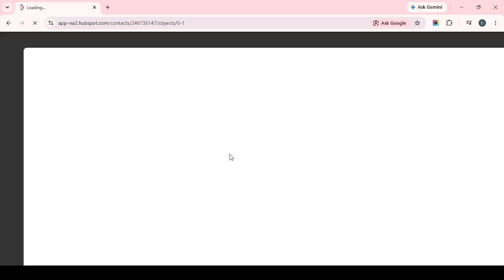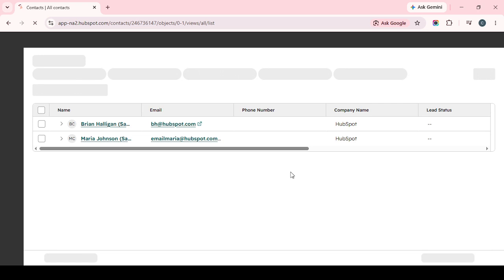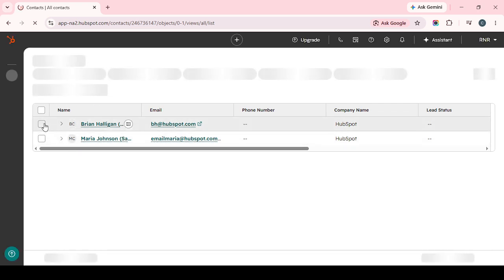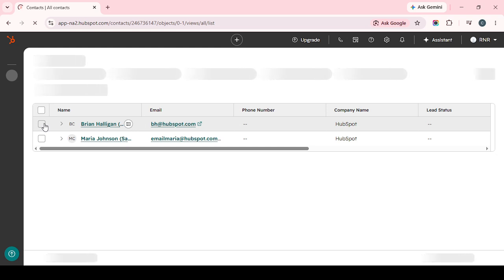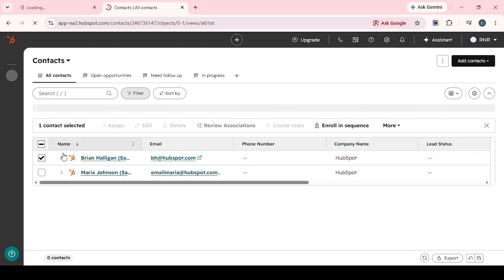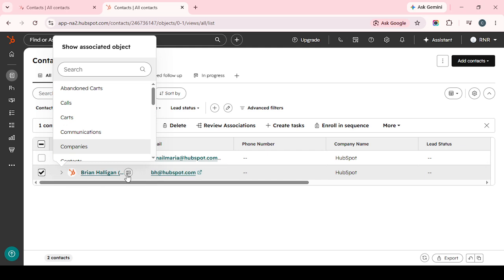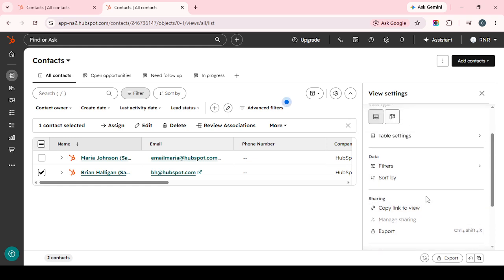How To Create Customized Active Lists Of Customers In HubSpot CRM…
Segment your database dynamically! Learn how to build customized active lists in HubSpot CRM based on contact behavior, lifecycle stages, property filters, and activity history.